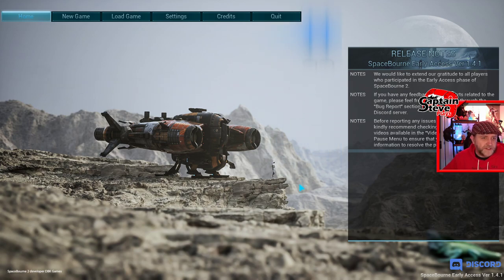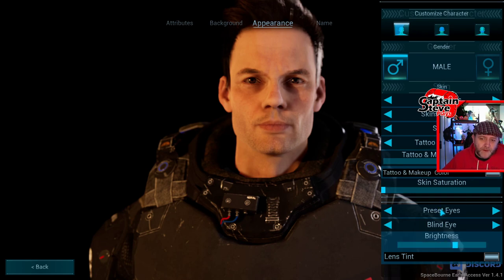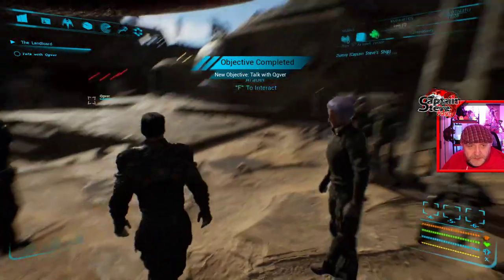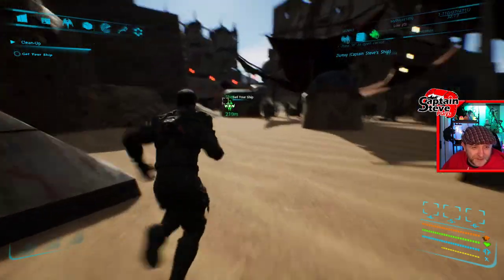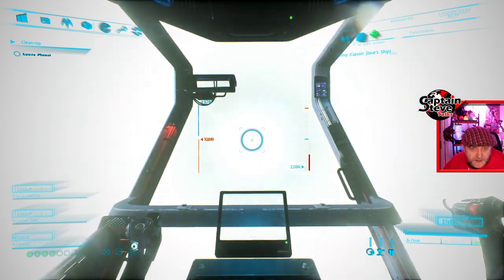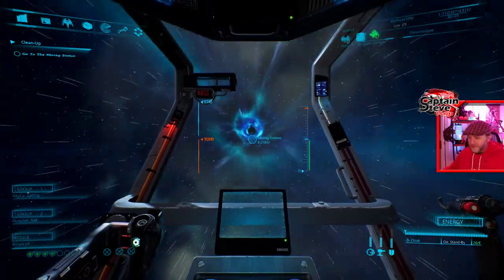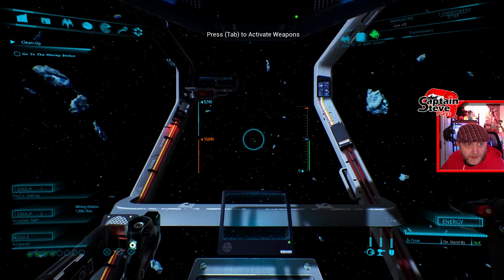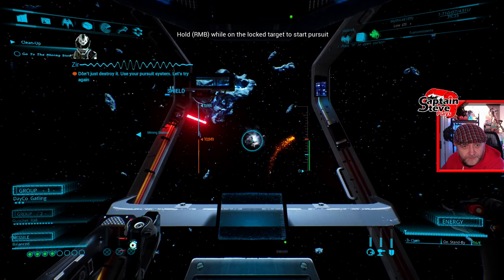SpaceBourne 2 - 1st Impressions - Is It Like No Man's Sky And Elite Dangerous Combined - NMS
SpaceBourne 2 - 1st Impressions - Is It Like No Man's Sky And Elite Dangerous Combined - NMS Like Game For PC Steam - Embark on a journey to greatness. Get ready for adrenaline-fueled battles and a chance to claim your place in the galaxy. Grab the controls of your ship, gear up for the fight, and unleash your ambition to conquer and build a new empire in the vastness of space.